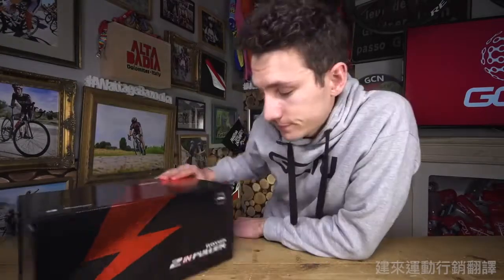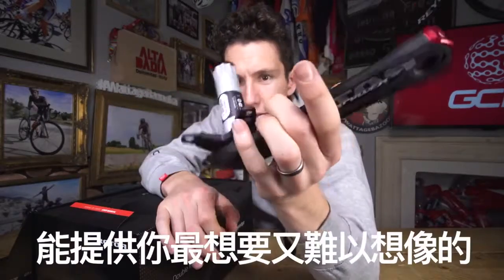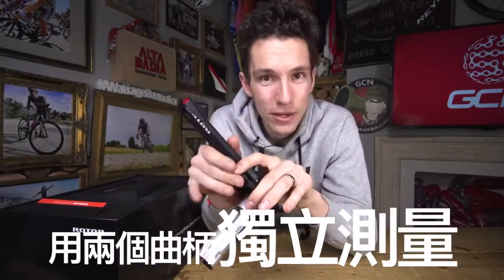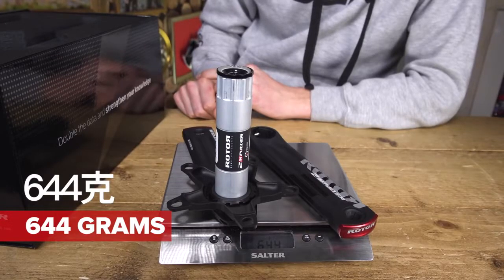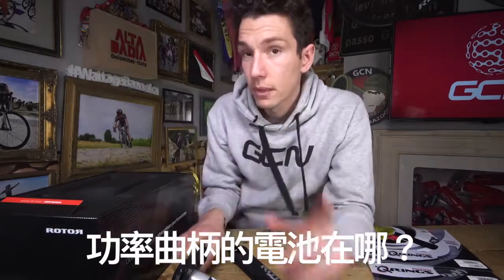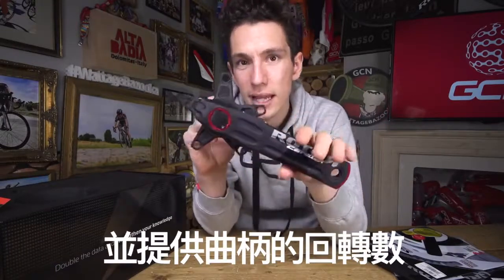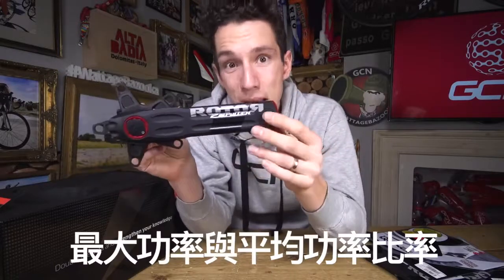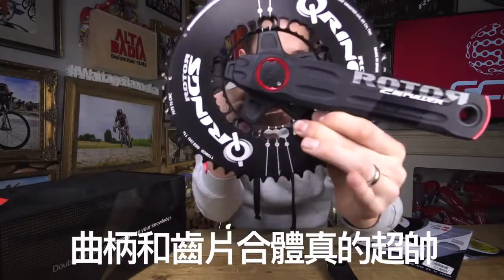【ROTOR】2INPOWER 開箱 (中文字幕)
【5分鐘ROTOR 2INPOWER開箱】

讓你快速了解2INPOWER有多強大，更可以簡單上手操作！

2INPOWER透過內置在右曲柄的四顆感應器測量右曲柄的功率數據，整合在中軸的四顆感應器，則維持測量左曲柄的功率數據。

相較於 INPOWER的功能，2INPOWER新增了智慧型藍芽功能，並預計推出手機的App搭配。電池方面則變更為內建 3.7V 鋰電池，充電孔位於中軸，拆開具有防水效果的電池蓋後,接上磁吸式充電接頭即可充電，另一端供電為 USB 接頭,充電時間為4小時，可使用 300 小時。

規格：BCD110 / 165mm, 170mm, 172.5mm, 175mm
建議售價：45000 元